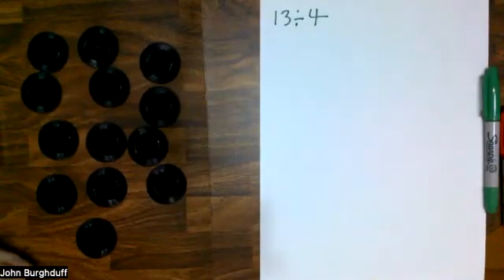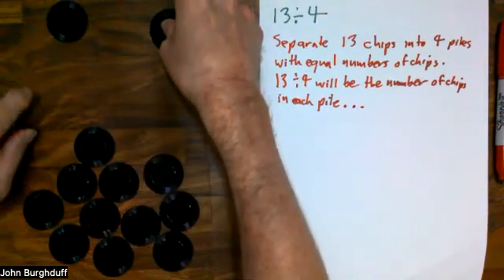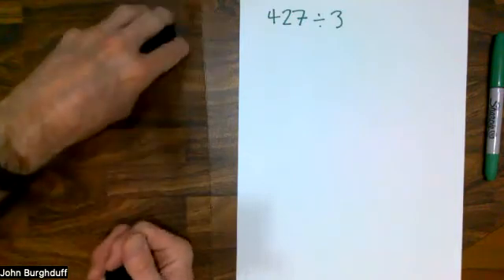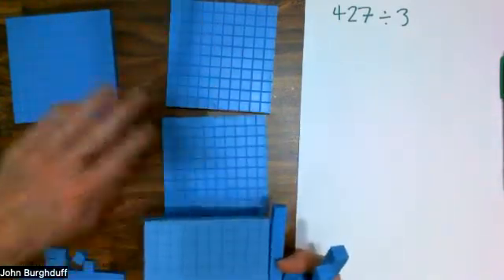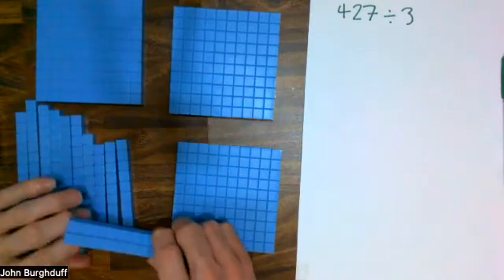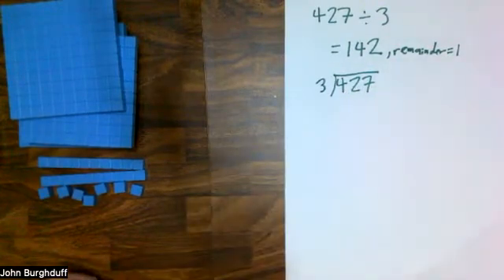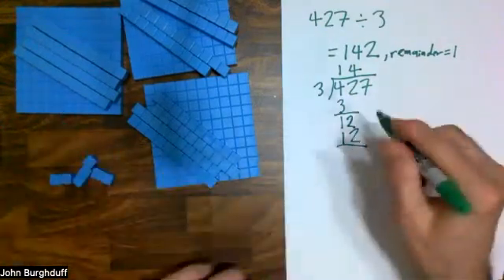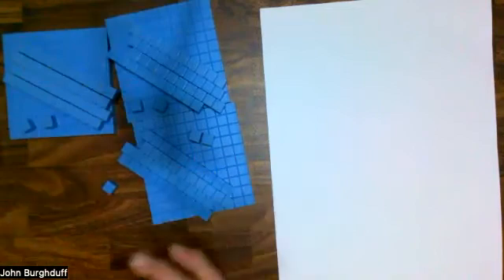Illustrating Division of Whole Numbers Using Manipulatives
In this video I show how to illustrate division of whole numbers using two types of manipulatives.
1) Integer chips can be used to illustrate simple division problems at the beginning level.
2) Base 10 Blocks can illustrate division problems in which the dividend or divisor are multidigit numbers. This illustration cleanly leads into an explanation of the standard long division algorithm, thus tying the kinesthetic to the abstract.
The target audience of this video consists of elementary school mathematics teachers and college students preparing for careers in elementary education.
Blooper Alert: At one point I misspell "dividend" as "dividen". The correct spelling has a d at the end. Apologies.